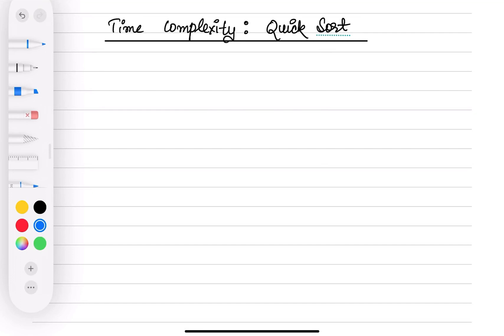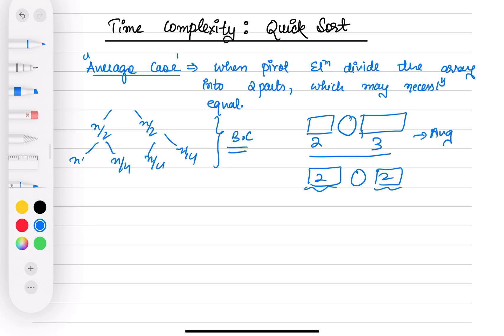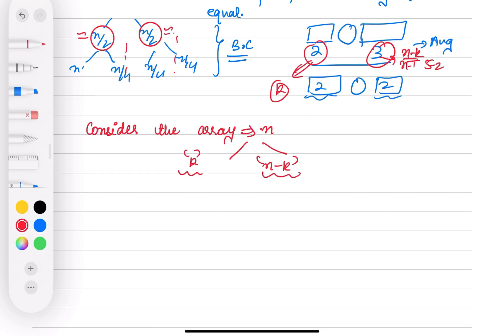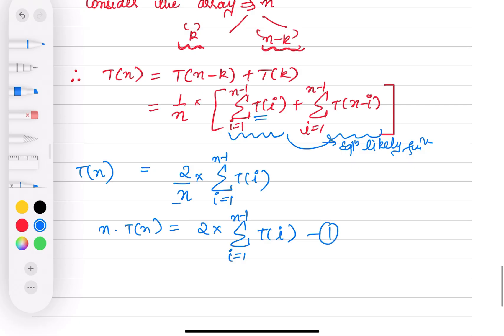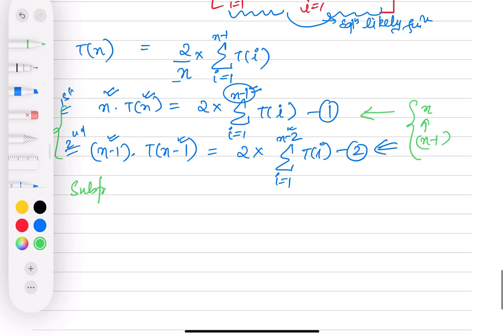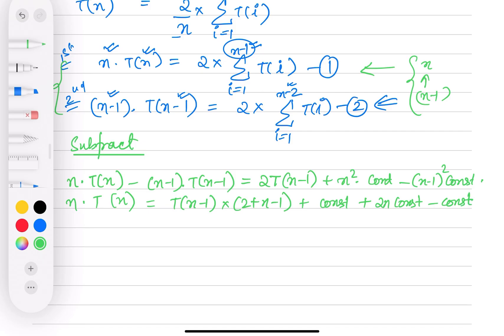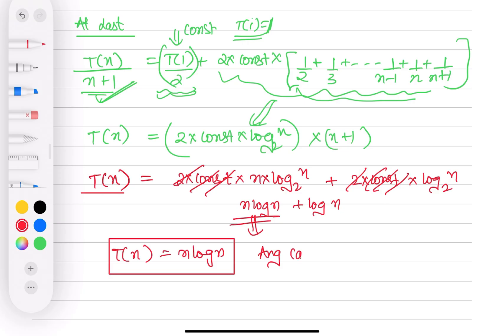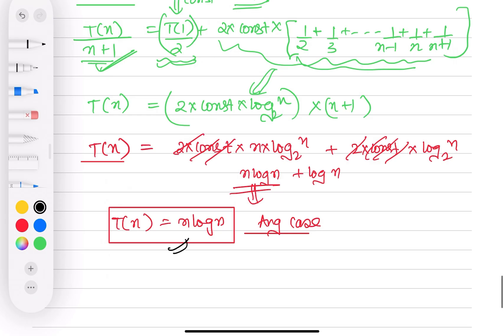Quick Sort: Time Complexity Simplified Derivation for Average Case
Welcome to InfinityGreedy, where we make coding concepts simple and clear! In this video, we’ll focus on the average-case time complexity of Quick Sort and break down its simplified derivation.

🔹 What You’ll Learn:
✅ Average-case time complexity of Quick Sort and how it works in typical scenarios 🔄
✅ How pivot selection leads to roughly balanced partitions in the average case (O(n log n)) 🔢
✅ Step-by-step derivation of the O(n log n) complexity in the average case 🧮
✅ Why Quick Sort is often faster in practice than other O(n²) algorithms like Bubble or Insertion Sort ⚡

🔥 Perfect for students, developers, and anyone looking to understand the typical performance of Quick Sort and how to optimize it!

📌 Watch till the end for expert tips and insights!